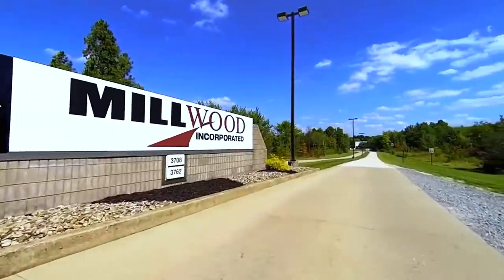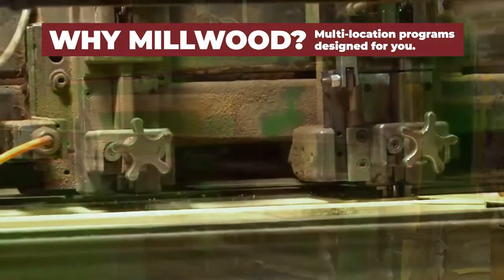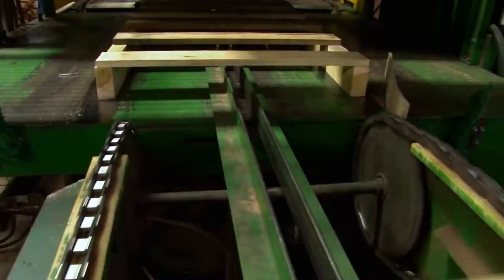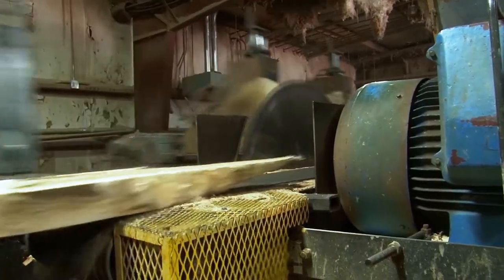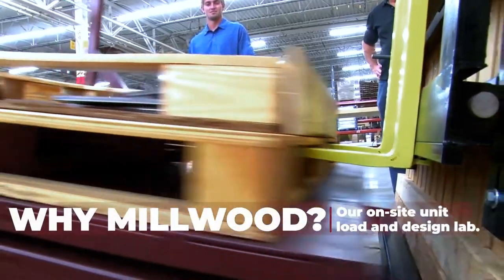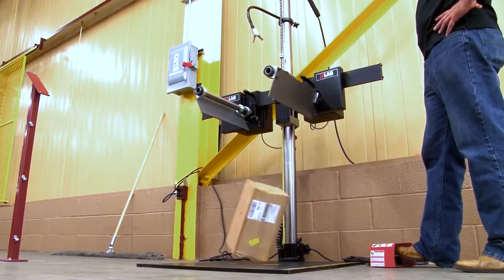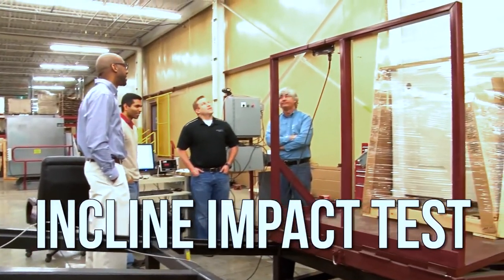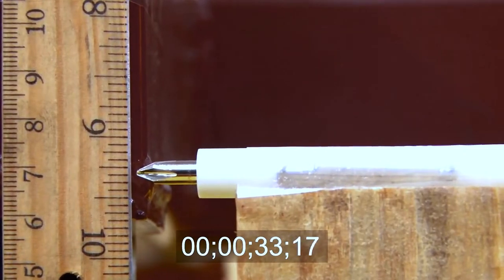Why Partner with Millwood?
Are you looking for a backup pallet supplier or ways to decrease your overall costs for packaging and logisitics? Let us explain why Millwood, Inc. is an excellent option for you.